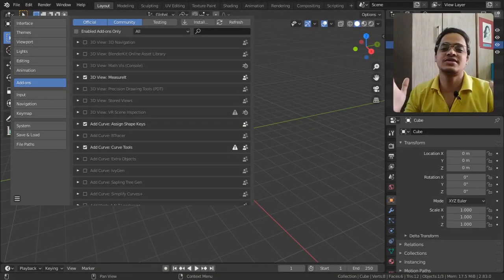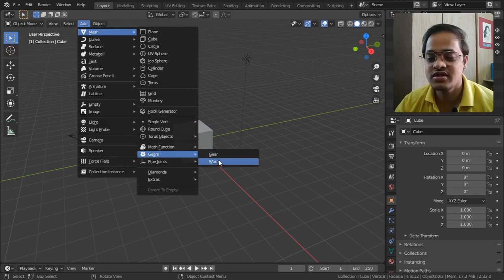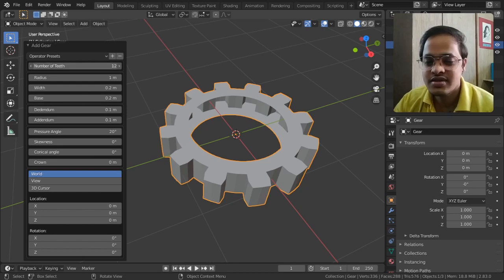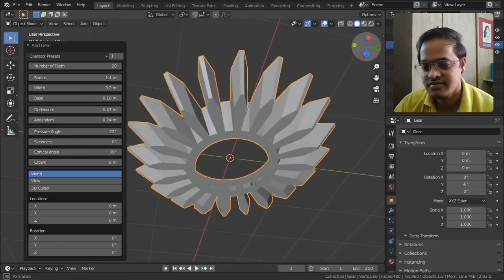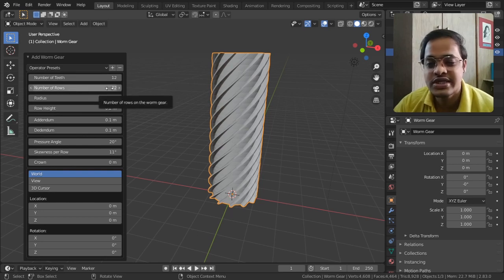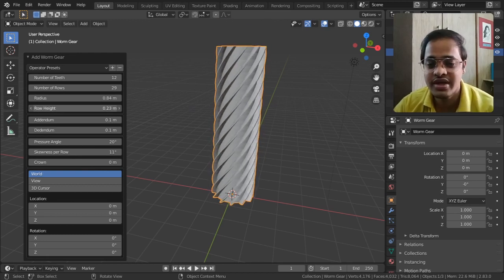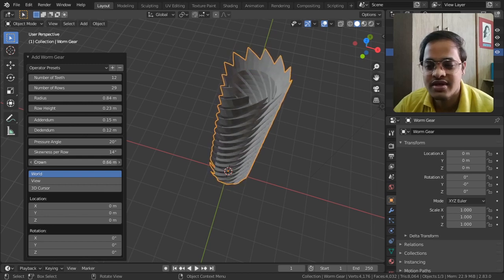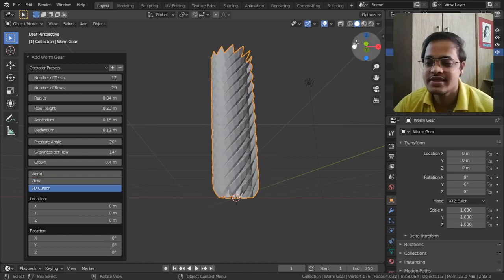Blender absolute beginner tutorial Gears